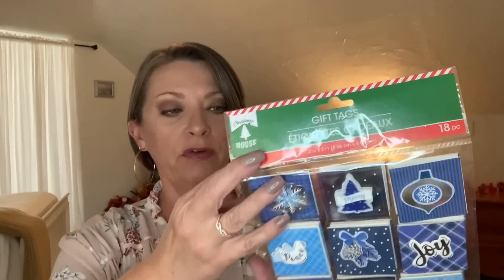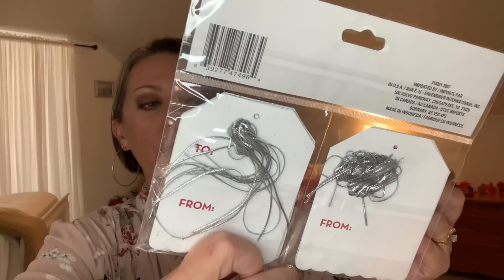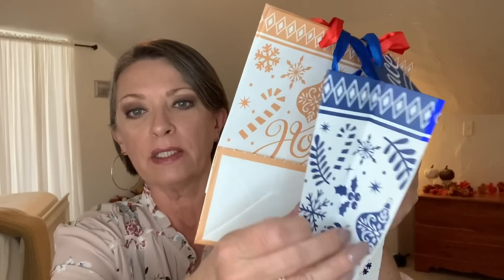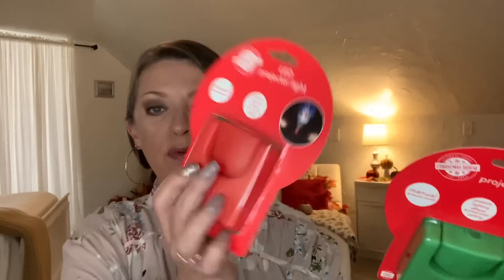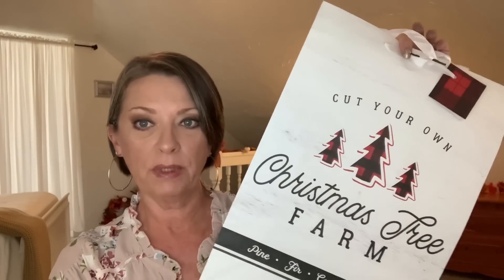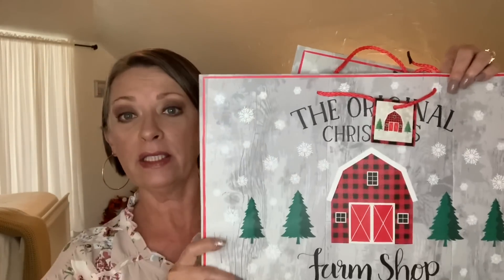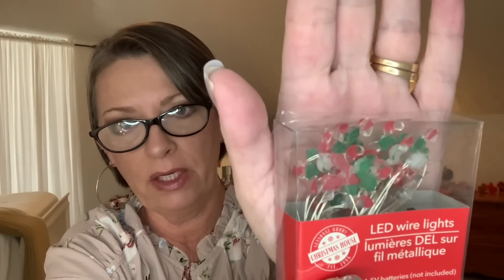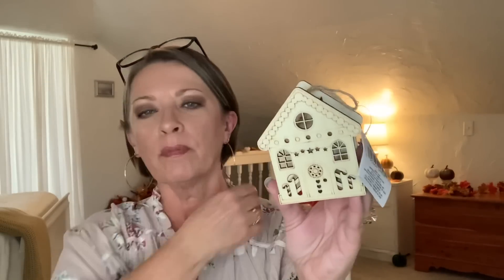DOLLAR TREE HAUL | ALL CHRISTMAS | ONLY $1 | I’m lovin’ it!!!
Hi everybody!

Today I have an ALL CHRISTMAS haul! I’m lovin’ the new Christmas items this year! Dollar Tree makes me so happy!

Peace!